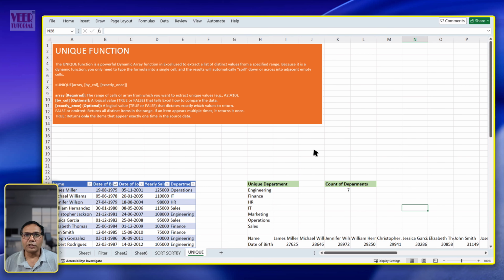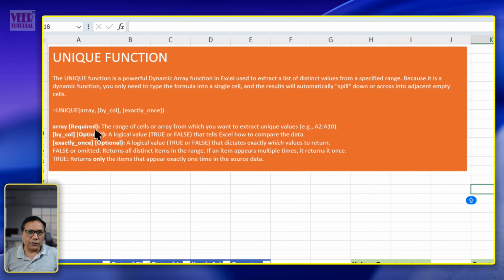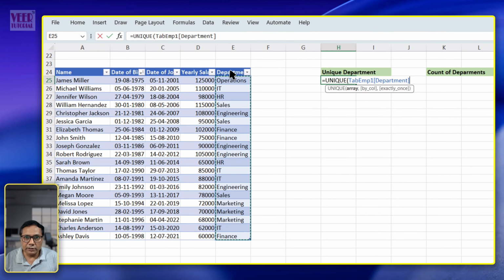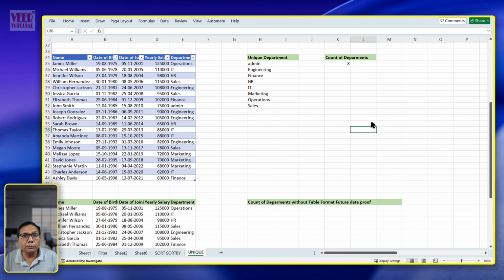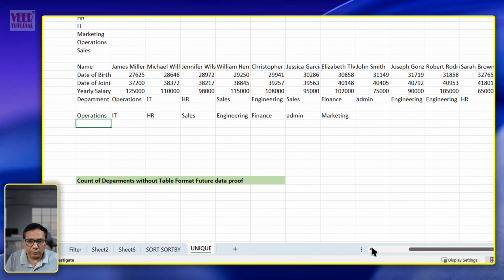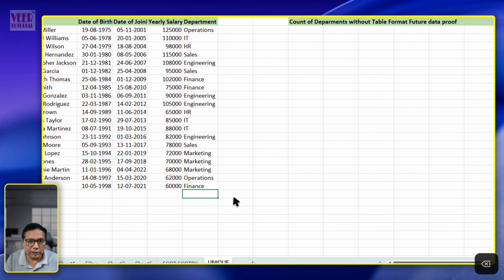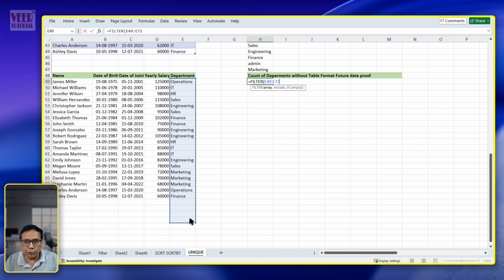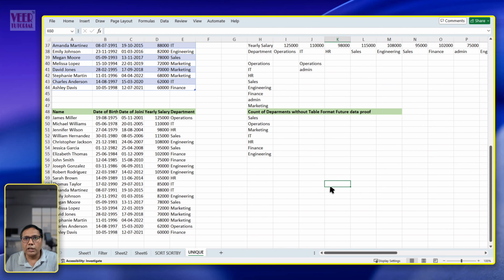Excel UNIQUE Function Explained | Extract Distinct Values Instantly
Are you still using the old "Remove Duplicates" tool or complex formulas to find unique data? Continuing our Dynamic Arrays series, today we are going to dive deep into the UNIQUE function in Excel. I will show you how to extract distinct values from massive datasets instantly with just one simple formula.

To make this super easy to understand, I have included real-life practical examples, such as extracting a clean list of unique clients, vendors, or invoice numbers from large accounting and sales records.

🔍 Topics Covered in this Video:

What is the UNIQUE Function and how does it work?
How to extract unique rows from a dataset.
Finding distinct values across columns.
Finding items that appear exactly once in your data.
Real-world practical examples for reporting and dashboards.

This function is a total game-changer for cleaning up your data and building dynamic reports.

💬 Do you prefer the UNIQUE function or the old Remove Duplicates feature? I will definitely reply.

Watch our SORT & SORTBY Tutorial: [Insert Link to previous video]